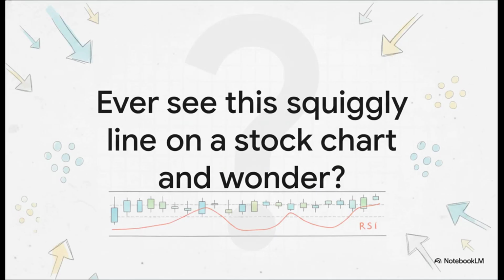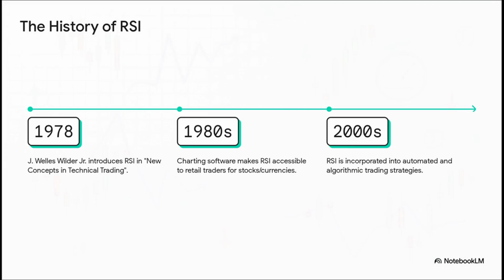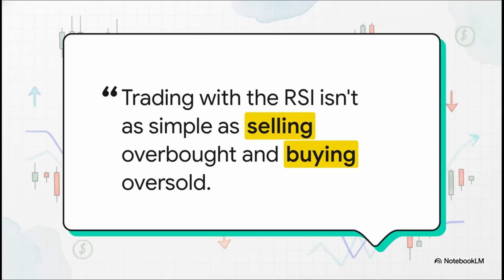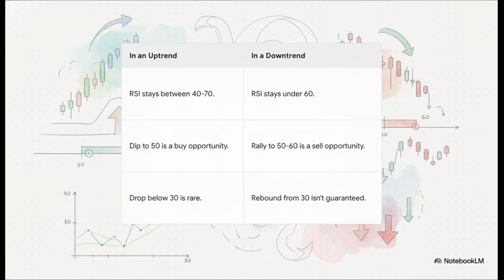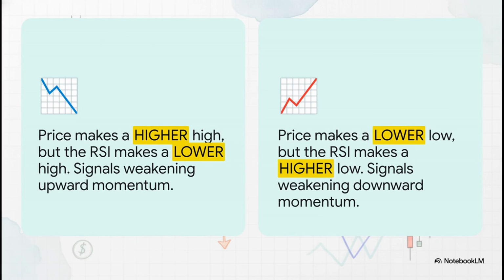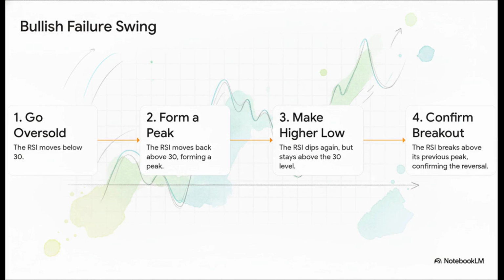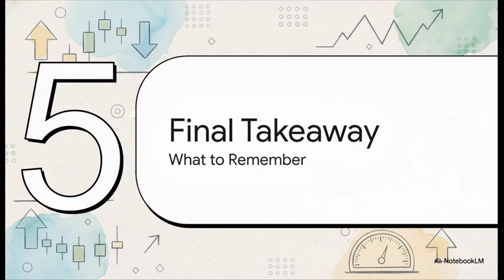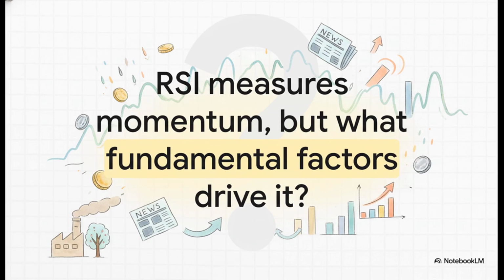RSI Indicator: Buy and Sell Signals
Welcome to this comprehensive guide on the Relative Strength Index (RSI), one of the most widely used momentum indicators in technical analysis
1
. Developed by J. Welles Wilder Jr. in 1978, the RSI measures the speed and magnitude of recent price changes, helping traders identify trend exhaustion and potential reversals
2
3
In this video, we break down how the RSI is calculated by averaging price gains on up days and declines on down days over a specified period, with 14 being the default
4
. The RSI is an oscillator that ranges between 0 and 100
4
. You will learn the classic thresholds: a reading above 70 generally points to overbought conditions, while a reading below 30 indicates oversold conditions
2
5
. We also explore the significance of the 50 midpoint, where crossing above 50 suggests strengthening bullish momentum and dropping below indicates bearish momentum
4
6
Moving beyond the basics, we discuss how to read the RSI differently in strong trending markets versus range-bound markets
6
7
. You'll discover advanced techniques like spotting bullish and bearish divergences, which are some of the strongest signals for potential trend reversals
2
8
. We also explain "failure swings," a powerful standalone technique that confirms a true turning point when the RSI breaks its own support or resistance levels
7
9
Finally, we highlight why the RSI should not be used in isolation
10
. We cover how to pair the RSI with complementary tools such as the Moving Average Convergence Divergence (MACD), moving averages, and Bollinger Bands to filter out market noise, confirm trends, and increase the reliability of your trade setups
2